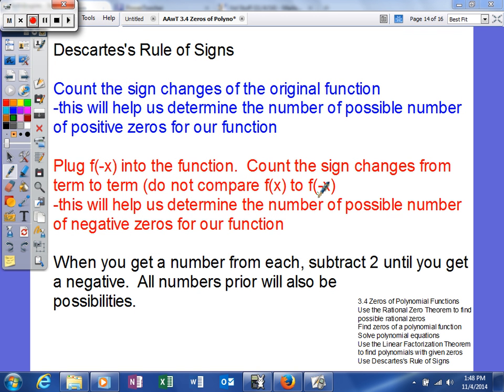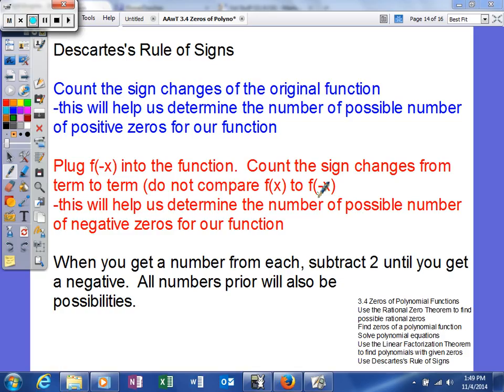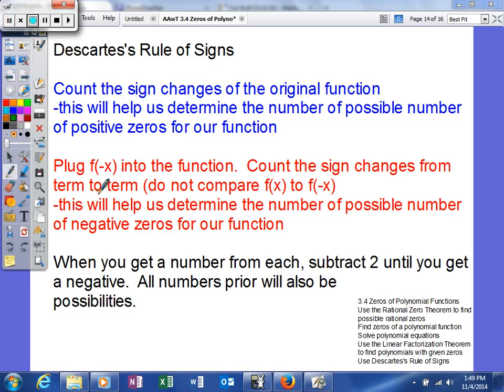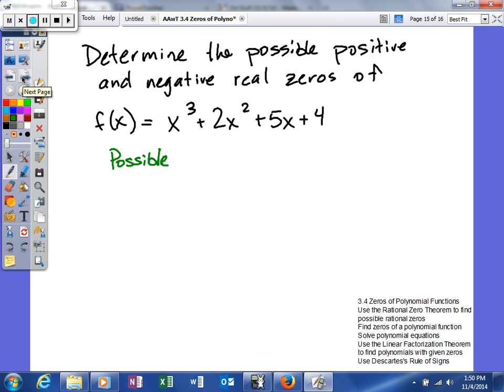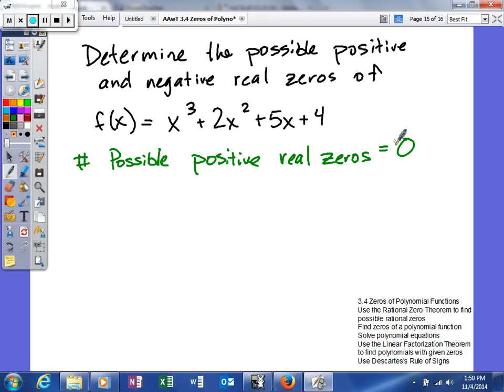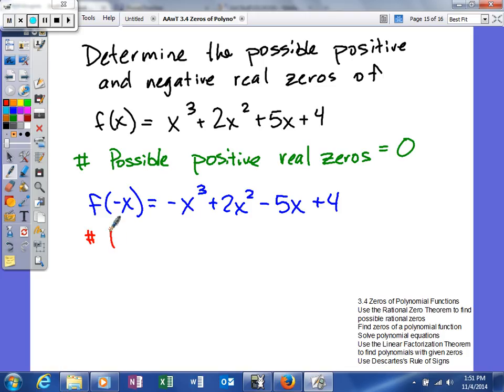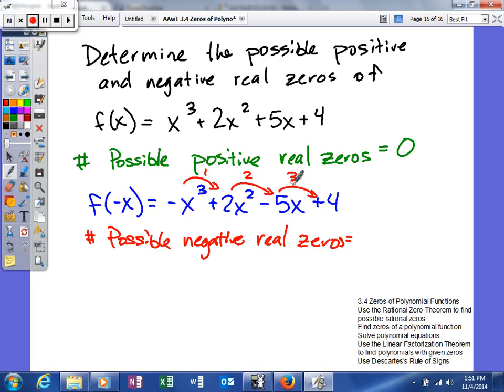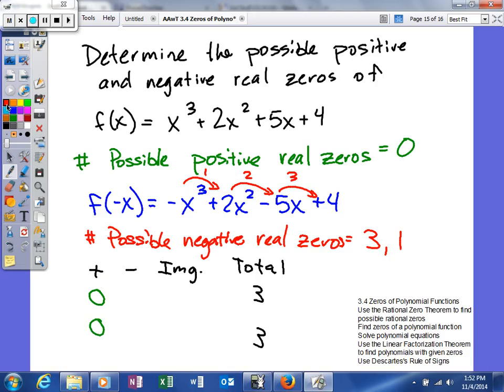AAwT 3 4 Zeros of Polynomial Functions Descartes's Rule of Signs